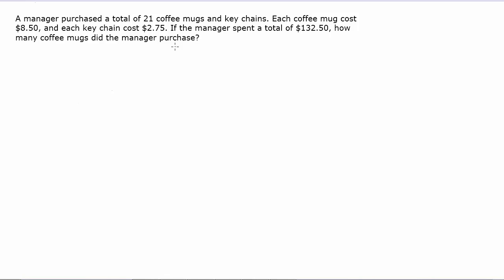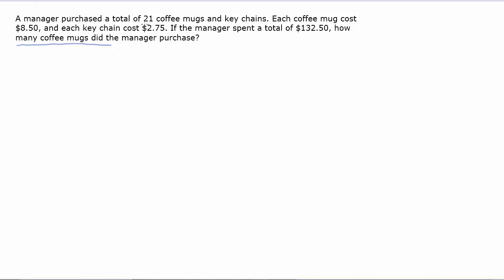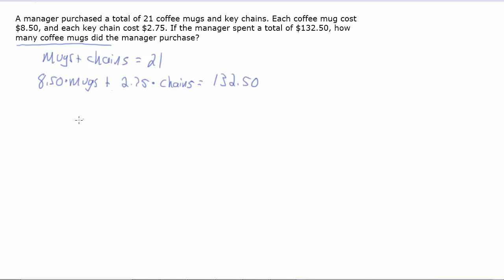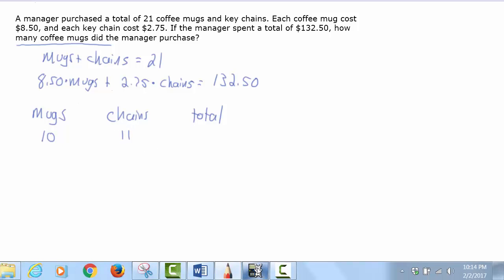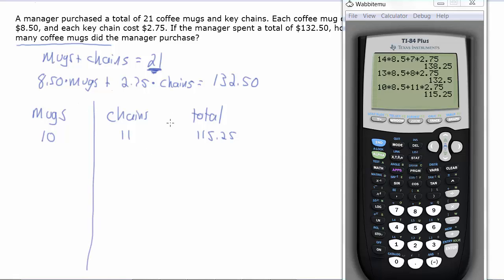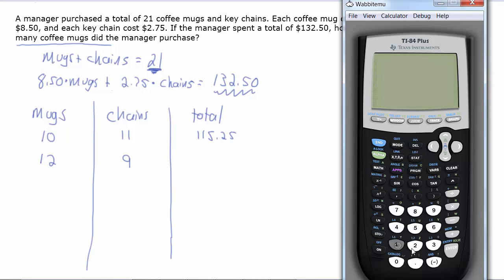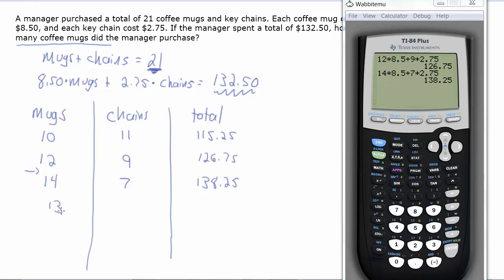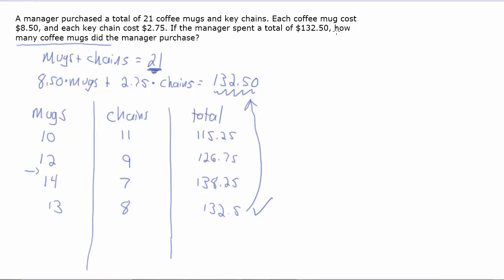Solve Linear System Word Problem Mugs and Chains